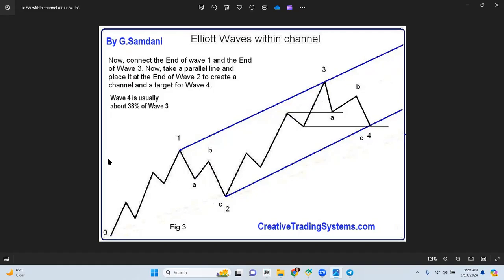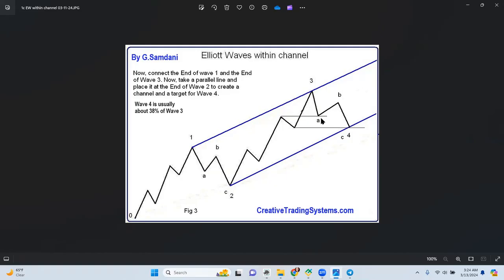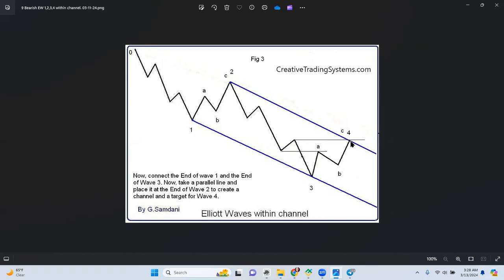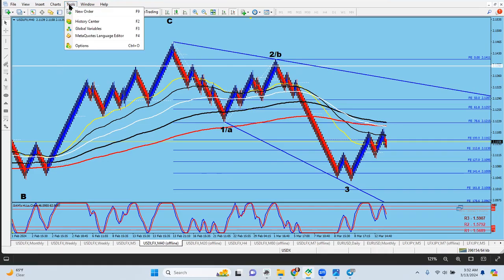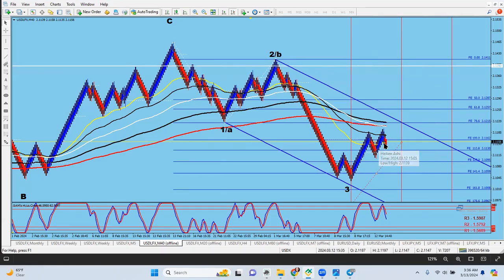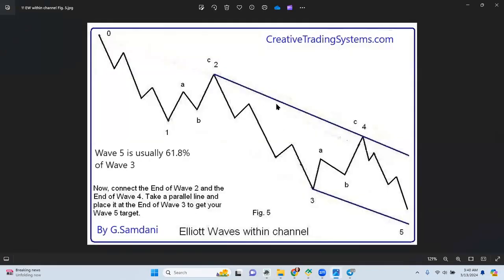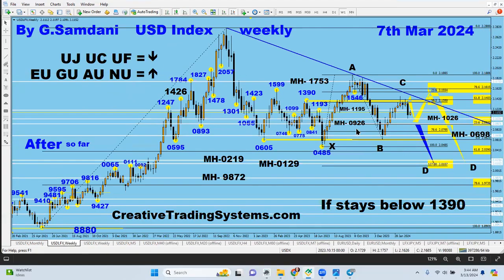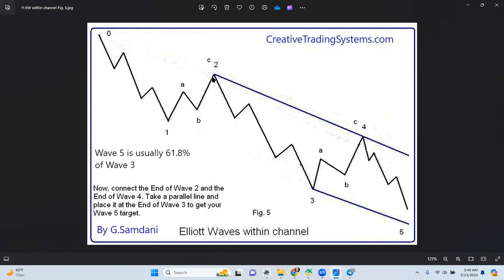elliott wave course video #8 720p 1